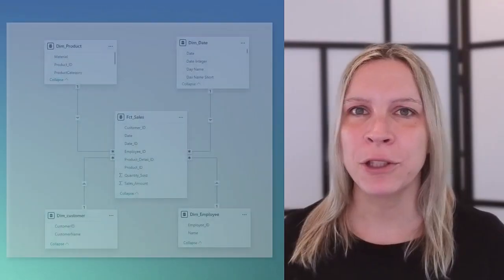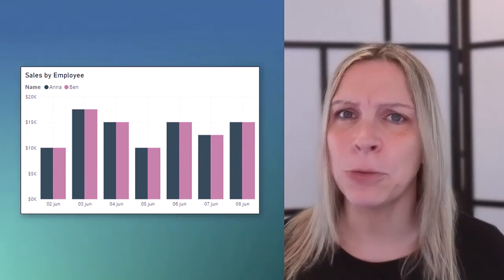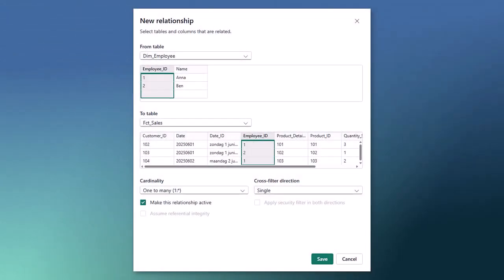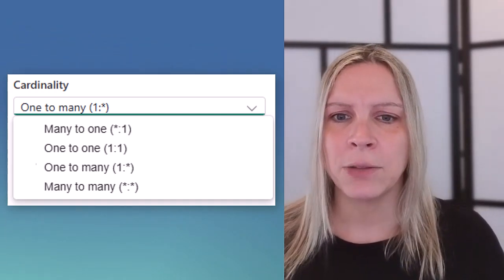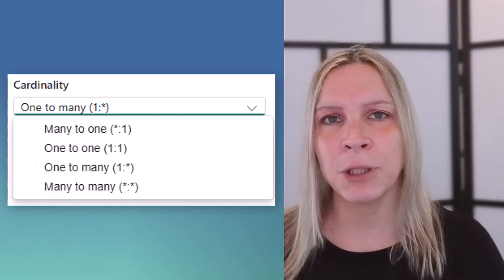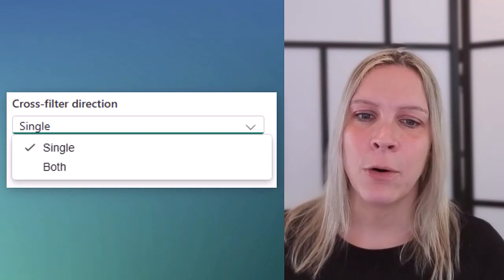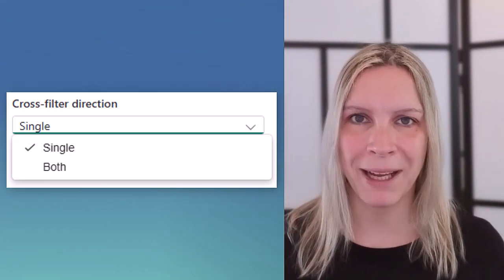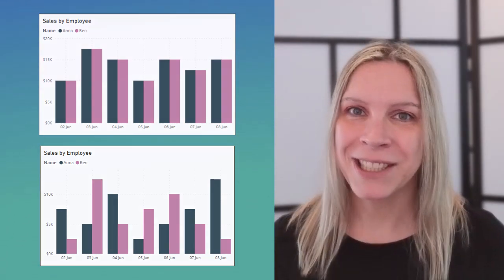Relationships in Power BI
New to Power BI? In this short video, you'll learn how relationships work between tables, including cardinality, filter direction, and common mistakes to avoid. Get your model working as expected by understanding the basics of One-to-Many, Many-to-Many, and more.

⏰ TIMESTAMPS
00:00 Introduction
00:37 No relationship means wrong data visualization
01:58 Creating a relationship in Power BI
03:01 Cardinality, One to many, one to one and many to many
05:43 Filter direction
06:47 Summary